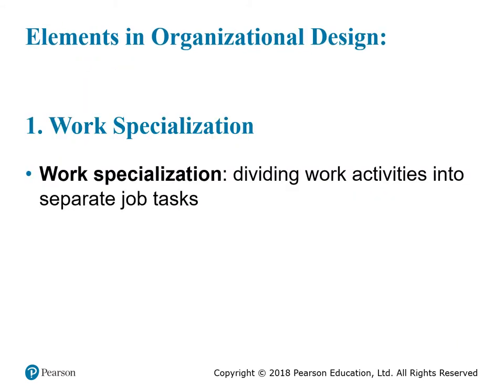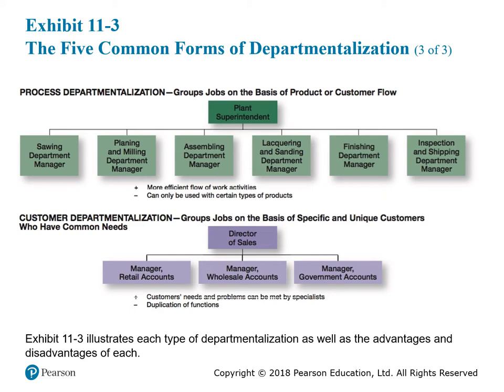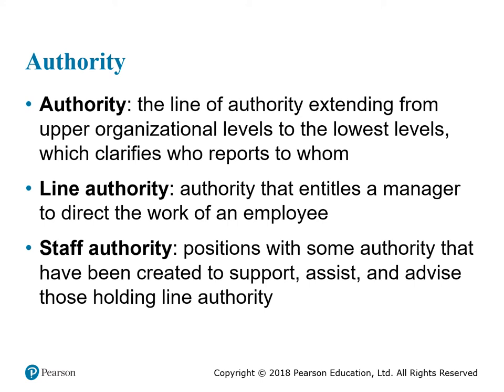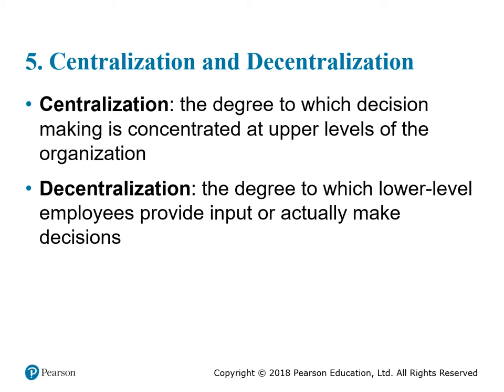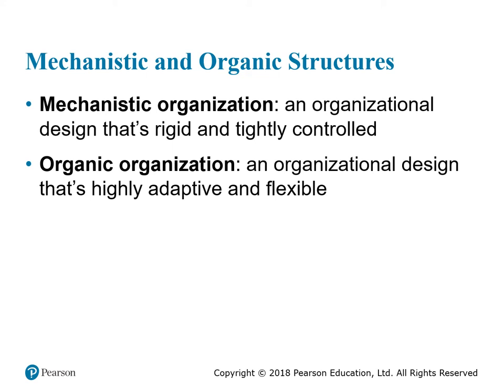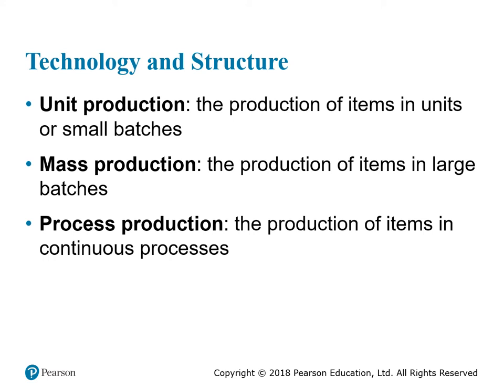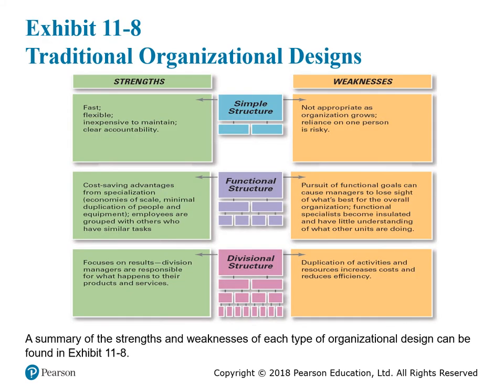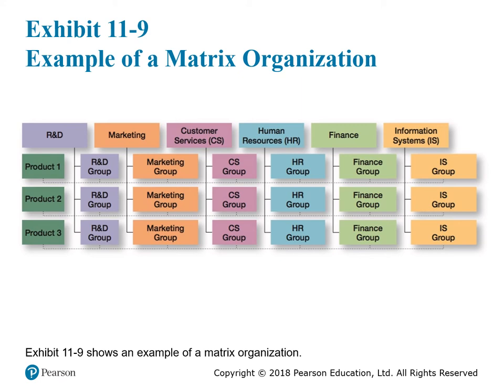BUS 101: Ch 11 (Organization Design)